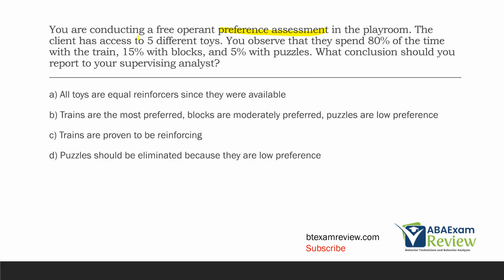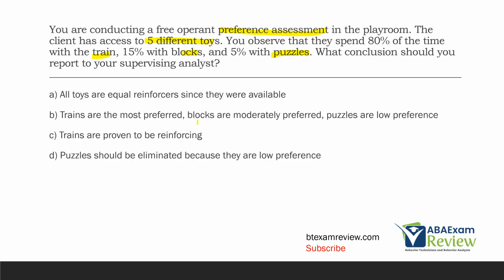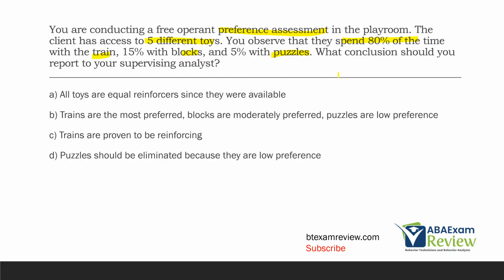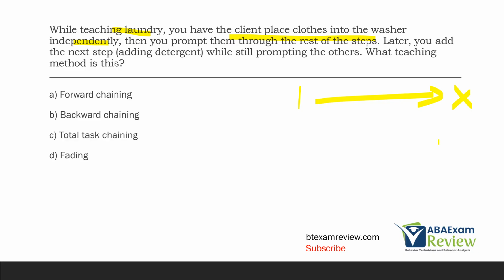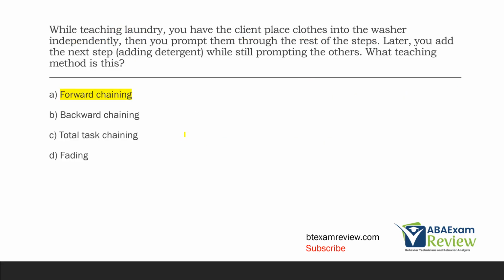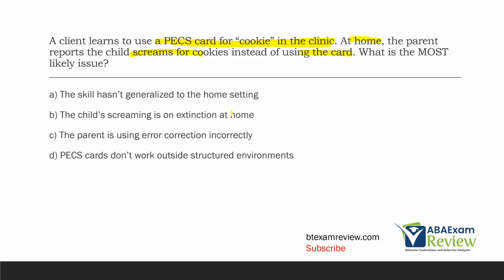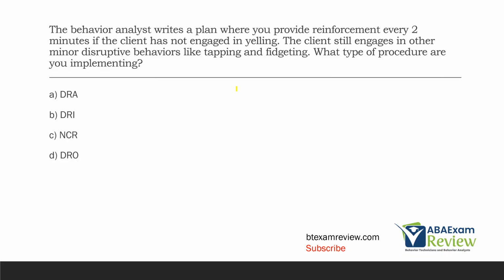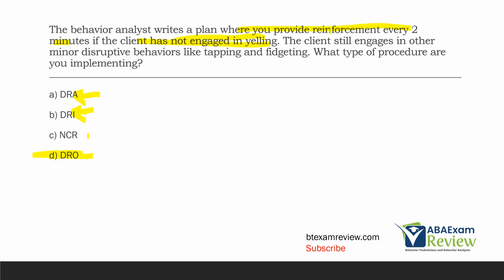RBT® Practice Questions | Registered Behavior Technician® (RBT®) Exam Review | Part 242